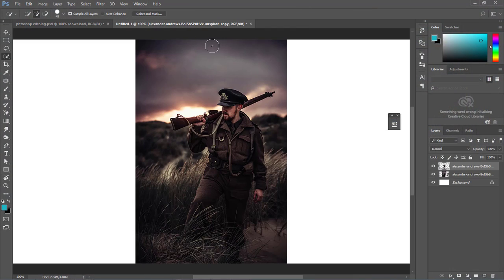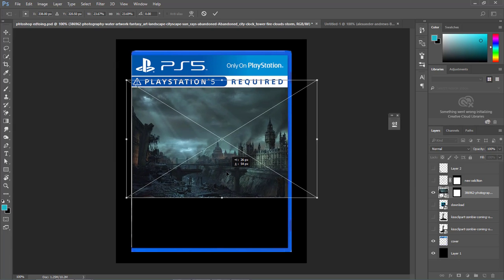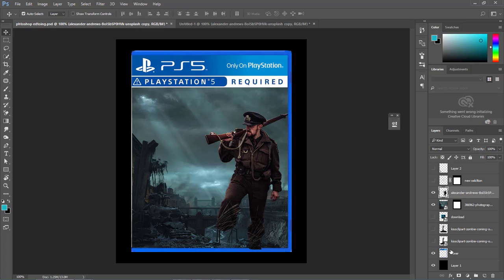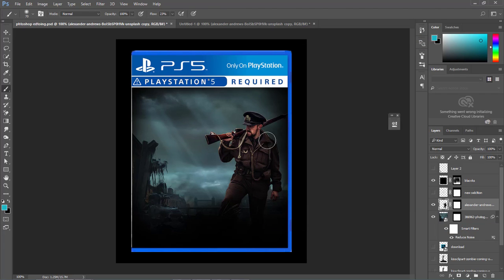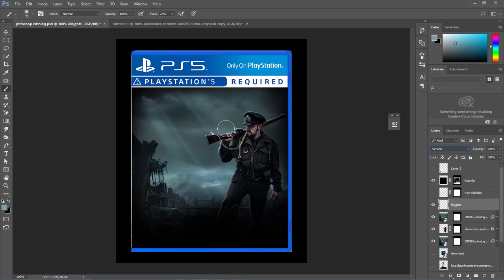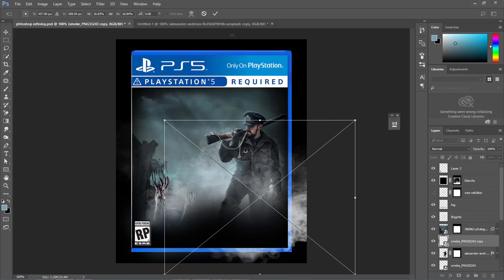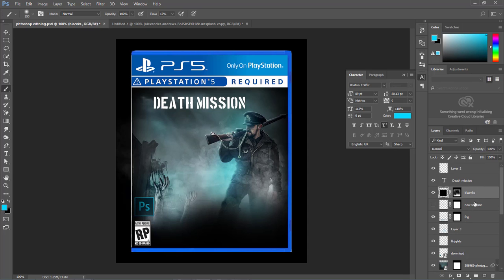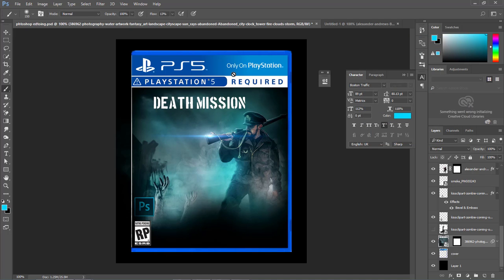Adobe Photoshop Tutorial : Game Cover Design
Adobe Photoshop Tutorial For Game Cover Designers
learn how to make pro cover for a developing games
on system liek xbox and playstation